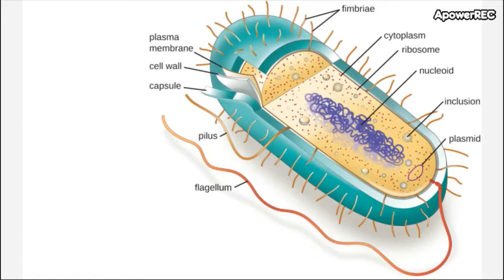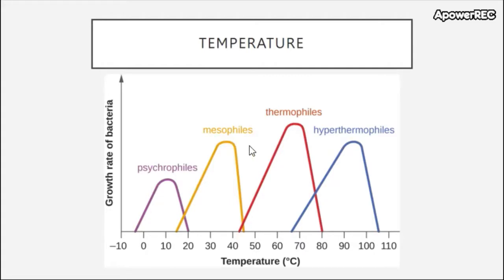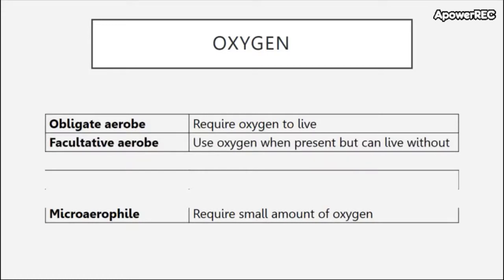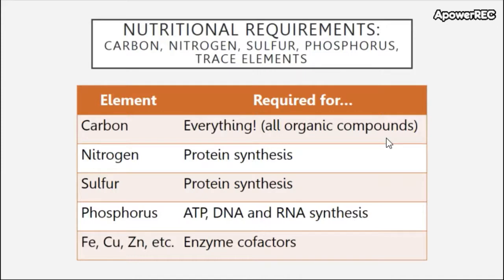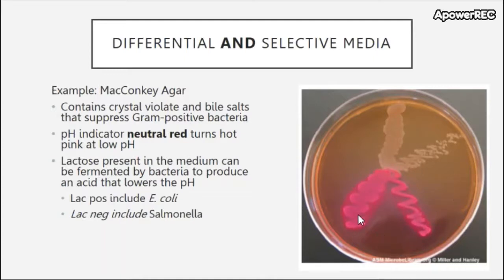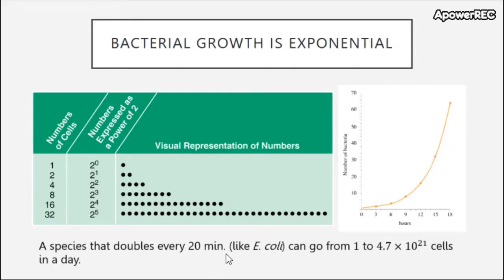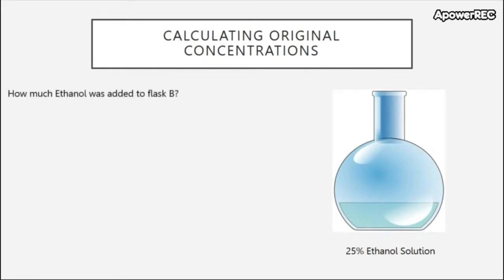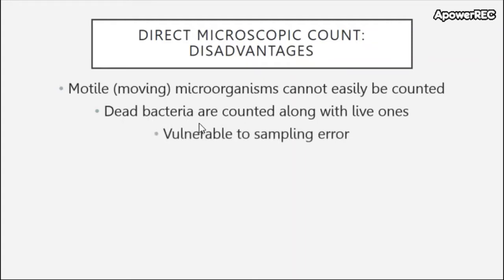Chapter 9 Microbial Growth